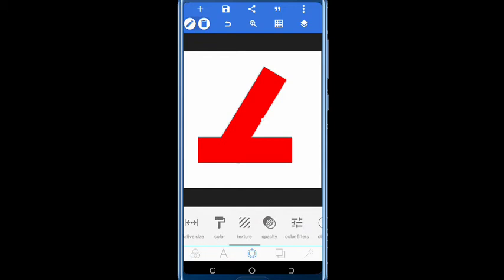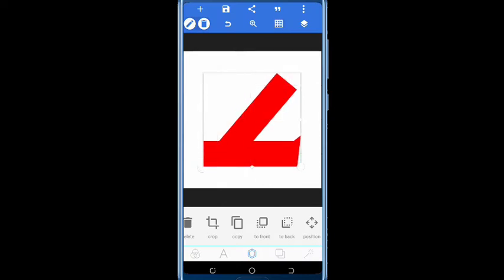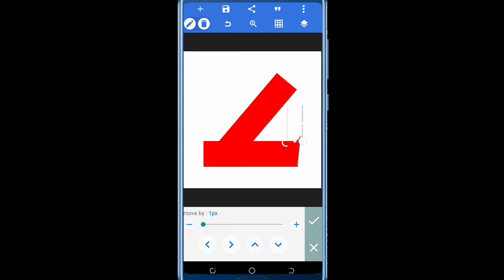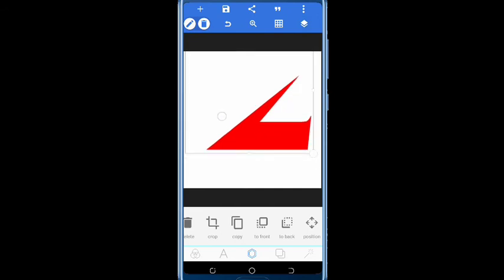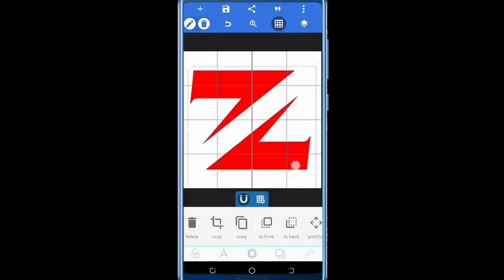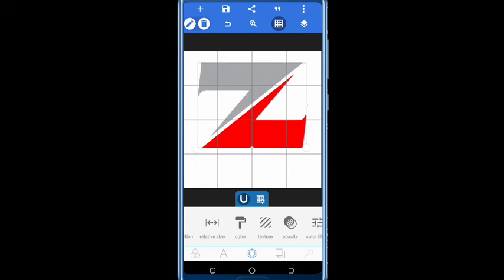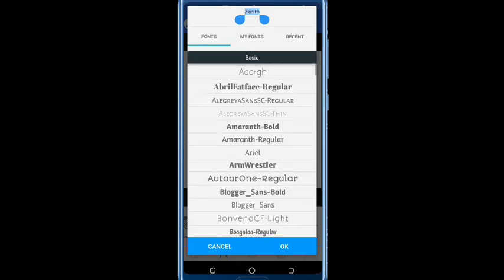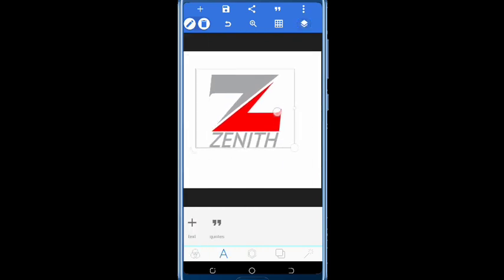Professional Logo design | Zenith Bank logo | Logo design for Beginners | Pixellab Tutorial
This video will teach you how to design professional logos with Pixellab on your smartphone.

Pixellab is a software available on Google playstore and Apple store, it's used for graphic design.